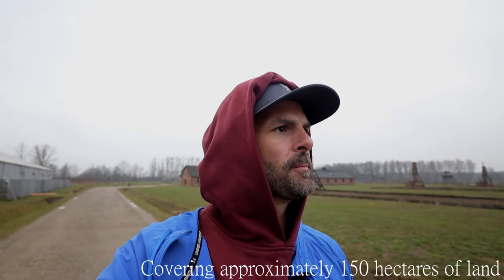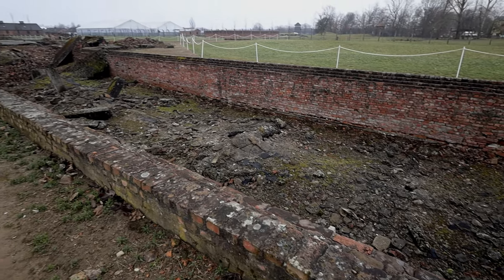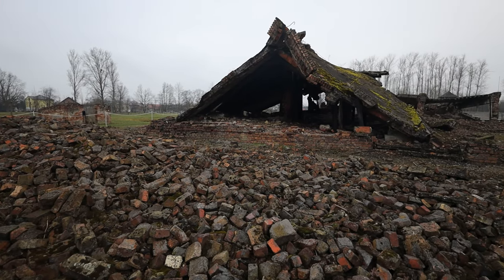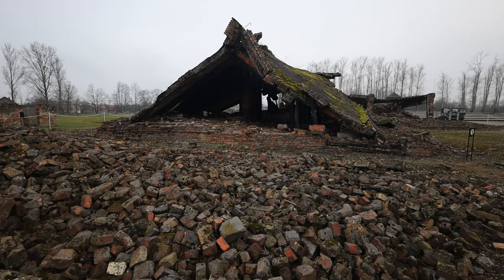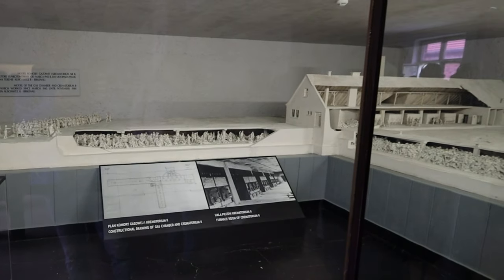Tour of Auschwitz-Birkenau | Family Vlog 32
This is unlike our typical videos because Auschwitz is like no other place on Earth.
There aren't any happy kids or fast-paced music or beautiful drone shots of pristine landscapes. That said, what we saw is of utmost importance and something everyone needs to remember.
We did our best to sneak in some of the facts from the most horrific time in human history, but we recommend visiting for more information.

NOTES:

- HOW TO GET TICKETS -

We recommend purchasing tickets about a month in advance
The museum is very busy and fills up very quickly - especially in the summer months.

 - IF YOU NEED LAST-MINUTE TICKETS -

We didn't have tickets so we booked our tours on getyourguide.com
They sell tickets for a guided tour and for a self-directed option.

- IS IT OK FOR KIDS? -

We think the museum would be a bit much for our kids and the Museum itself doesn't recommend it for kids under 14. The personal belongings of prisoners, the large collection of human hair (not allowed to be recorded) and gas chamber/crematorium would be too much for them.
We think kids of 12 or older would be ok to visit.